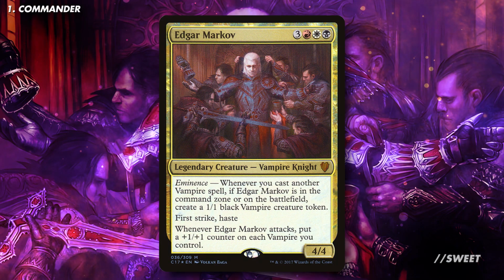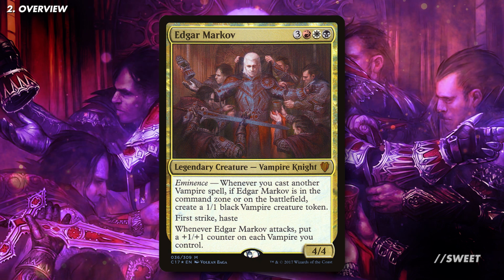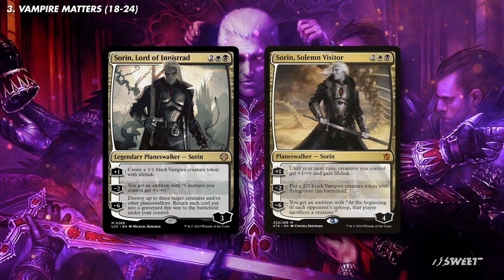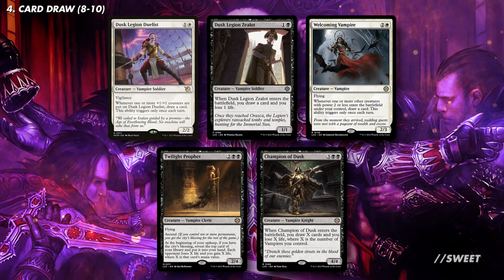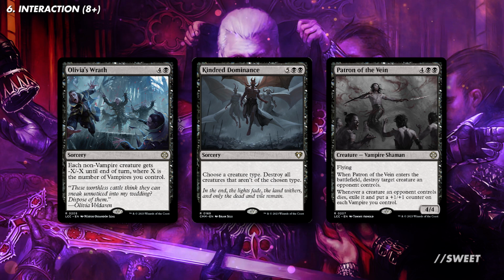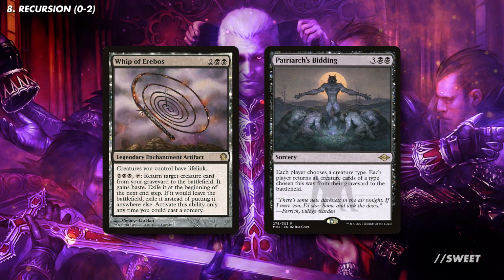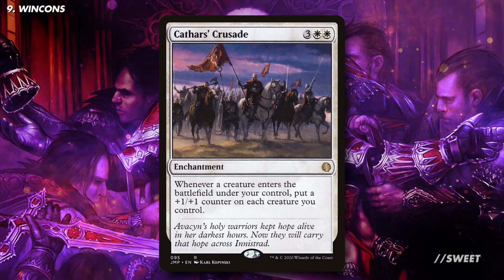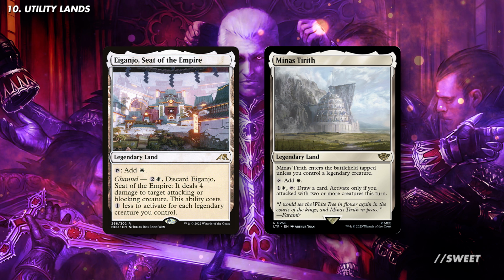Edgar Markov - Commander Deck Tech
Edgar markov is one of the strongest commanders ever printed, that eminence ability working in the command zone, means it never has to be cast to effect the game. As it can just sit there and make us a token board state whenever we cast a vampire. But the fact when we do cast it, it can attack straight away and double the power of the tokens it makes, and buff up the rest of our board is honestly insane.

Vampire Matters (18-24)
Legion Lieutenant
Captivating Vampire
Markov Baron
Stromkirk Captain
Edgar, Charmed Groom
Cordial Vampire
Vampire Socialite
Drana, Liberator of Malakir
Rakish Heir
Bloodline Keeper
Sorin, Lord of Innistrad
Sorin, Solemn Visitor
Mavren Fein, Dusk Apostle
Forerunner of the Legion
Falkenrath Pit Fighter
Knight of the Ebon Legion
Insolent Neonate
Vampire of the Dire Moon
Viscera Seer
Creeping Bloodsucker
Gifted Aetherborn
Tithe Drinker
Herald's Horn

Dusk Legion Duelist
Dusk Legion Zealot
Welcoming Vampire
Twilight Prophet
Champion of Dusk
Vanquisher's Banner
Skullclamp
Idol of Oblivion
Corrupted Conviction
Village Rites
Deadly Dispute
Plumb the Forbidden

Ramp (8+)
Sol Ring
Arcane Signet
Orzhov Signet
Talisman of Hierarchy
Chromatic Lantern

Interaction (8+)
Olivia's Wrath
Patron of the Vein
Kindred Dominance
Despark
Anguished Unmaking
Generous Gift
Stroke of Midnight
Damn
Farewell
Merciless Eviction
Blasphemous Act

Protection (2-5)
And They Shall Know No Fear
Teferi's Protection
Lightning Greaves
Swiftfoot Boots
Dusk Legion Sergeant

Recursion (0-2)
Whip of Erebos
Patriarch's Bidding

Wincons
Sanctum Seeker
Bloodletter of Aclazotz
Roaming Throne
Anointed Procession
Mondrak, Glory Dominus
Cathars' Crusade
Akroma's Will
Shared Animosity
Coat of Arms
Viscera Seer
Bartolomé del Presidio
Cartel Aristocrat
Yahenni, Undying Partisan
Blood Artist
Cruel Celebrant
Falkenrath Noble
Butcher of Malakir

Utility Lands
Vault of the Archangel
Westvale Abbey
Voldaren Estate
Bojuka Bog
Phyrexian Tower
Cabal Coffers
Urborg, Tomb of Yawgmoth
Eiganjo, Seat of the Empire
Minas Tirith